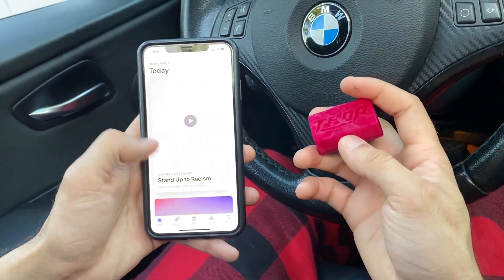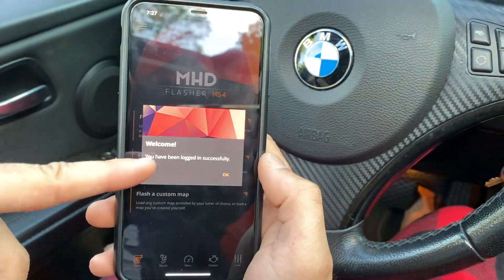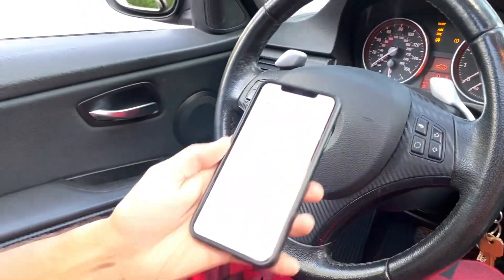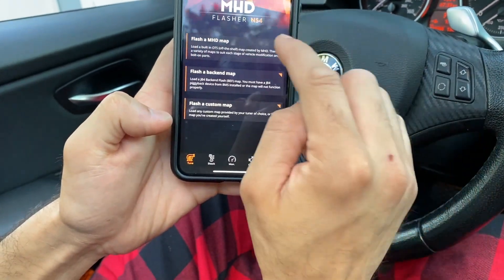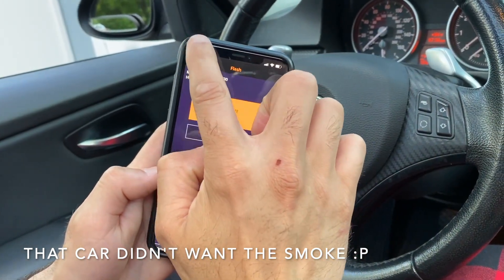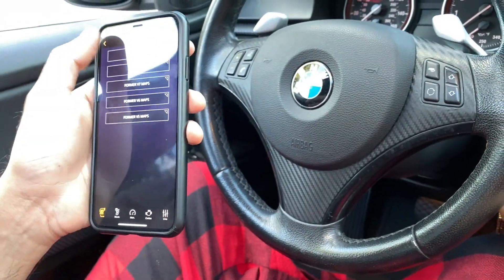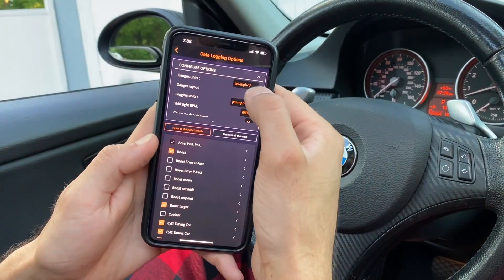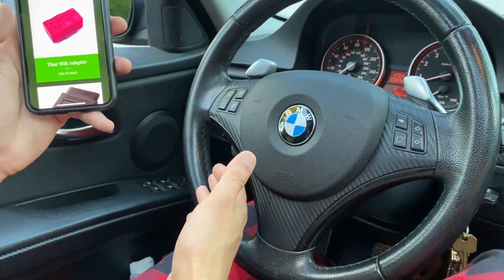MHD is on IOS! How to Flash N54 maps with iPhone DIY (Thor WiFi Adaptor) BMW 335i 135i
In this video, I show you how to use an iPhone and a WiFi Adaptor to flash maps with MHD. MHD recently got released on IOS and it is awesome! Learn to transfer your licenses over and use the iPhone with MHD.
Monitoring and Datalogging is smooth and the switch over to iPhone was a breeze. The Thor WiFi adaptor is a solid piece of hardware as well.

Timeline:
Intro: 0:00 - 0:25
Transfer License: 0:26 - 0:54
Connect WiFi Adaptor: 1:22 - 1:44
Flash a Map: 2:00 - 3:15
Monitoring: 3:40 - 4:25
WiFi Adaptors: 4:26 - 4:50